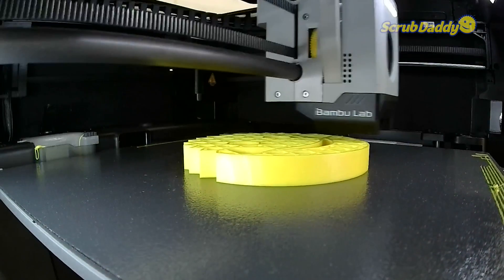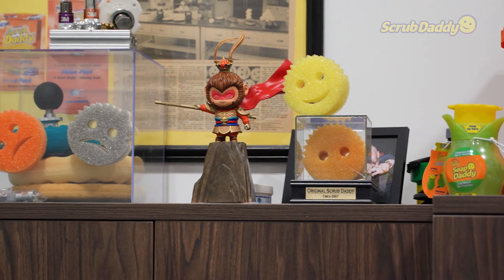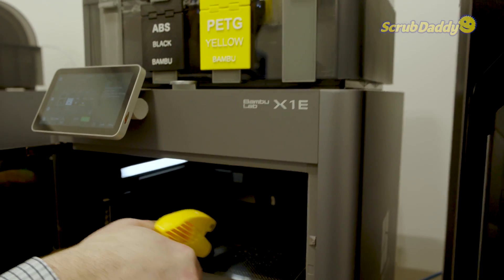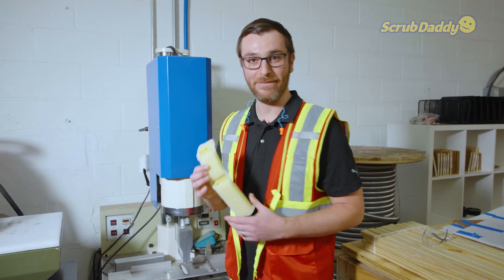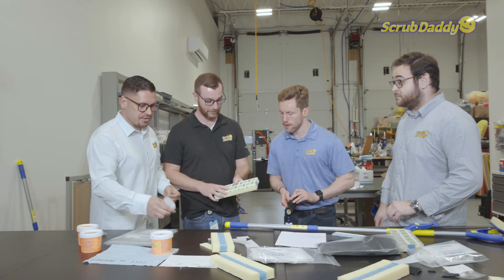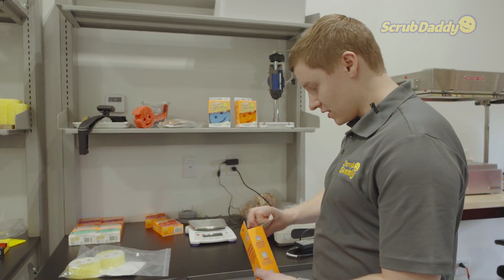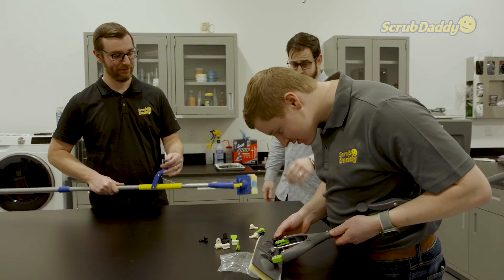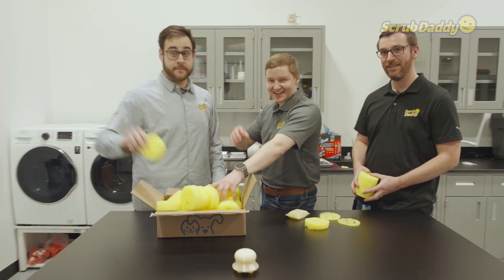This Is How Scrub Daddy Makes That Iconic Smiley Sponge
Go behind the scenes with Jared Sobel, Director of Engineering at Scrub Daddy, and get some unique engineering insights. This tour of the engineering lab highlights the innovative spirit and exploration of genius ideas that Scrub Daddy has built over the years. See how the team explores new avenues in software engineering and product development. And find out who crashes the party! Hint: It's exactly who you think it is.

00:00 - We Are Scrub Daddy Engineers
00:23 - The Tour Begins
00:46 - Surprise!
01:06 - Back On Track
01:28 - 3D Printing Room
02:09 - Testing Products At Home
02:35 - Cutting That Famous Scrub Daddy Shape
03:32 - Sonic Welder
03:53 - Finishing A Scour Daddy
04:21 - Meat Slicer
04:39 - A Team Effort
05:30 - Current Products In Development
07:10 - Building A New Lab
07:36 - Creating 3D Models
08:21 - Fun Culture
08:43 - Sneak Peak 👀